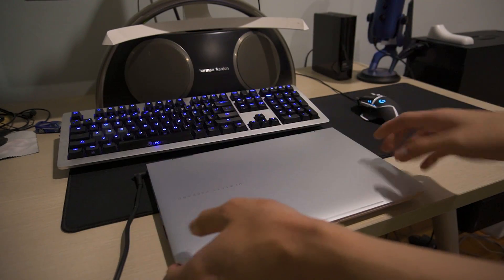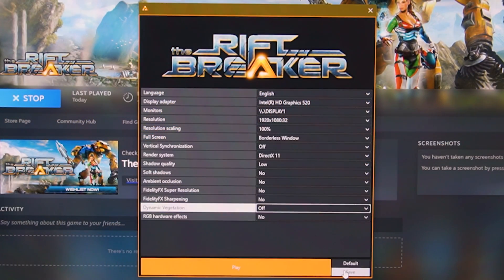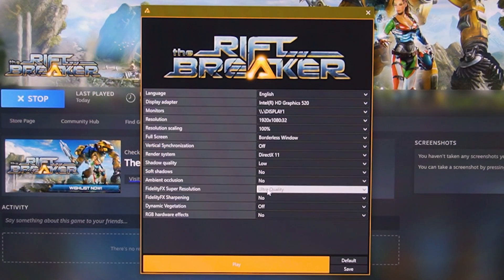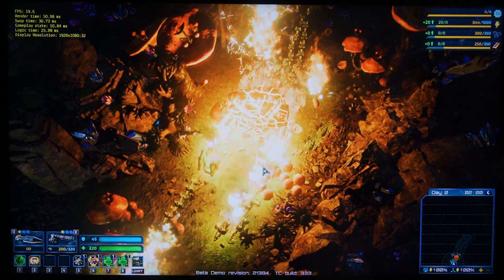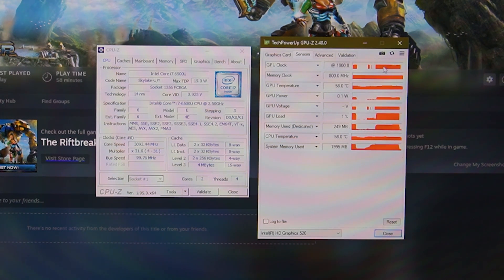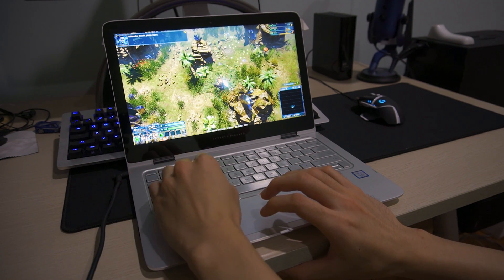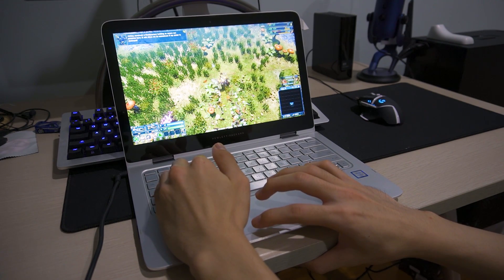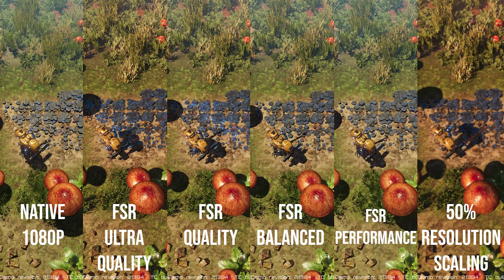AMD FSR works on anything, even Intel HD Graphics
What I really wanted to know is how FSR performs on low end GPUs. The only reviewer that tested AMD's FSR on lower end GPUs were Gamers Nexus on the Ryzen 5700G integrated Vega 8 GPU, but that wasn't low enough for me. That is, I wanted to know how the Intel HD Graphics 520 in my HP Spectre X360 thin n light laptop performs with FSR. And its surprising...

Timestamps:
00:00 - Intro
00:40 - What I'm excited about
01:07 - Native 1080p
01:36 - FSR Ultra Quality
02:07 - FSR Quality
02:43 - FSR Balanced
03:13 - FSR Performance
04:25 - Intel HD 520 Clockspeeds and Temps
04:49 - Gameplay at Native Resolution
05:14 - Gameplay with FSR Performance
06:06 - Why FSR is amazing
06:28 - Comparing different FSR modes vs Native vs Resolution Scaling